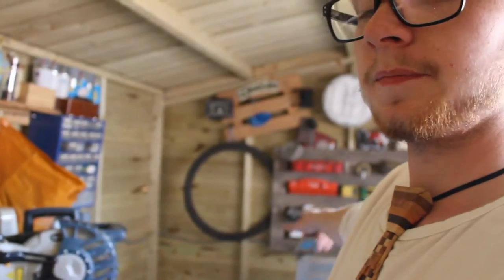WW: Cast Iron Bench Restoration Ep 3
Hello and welcome to the third part of the bench restoration where I carry on stripping the paint of the iron ends.

Here are the links to where you can find me and more on Shed Weekly: